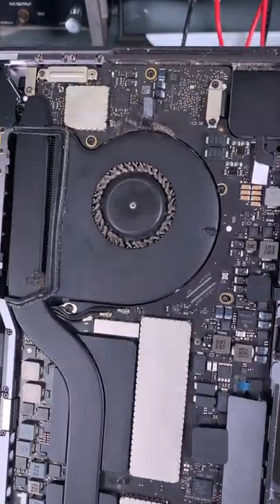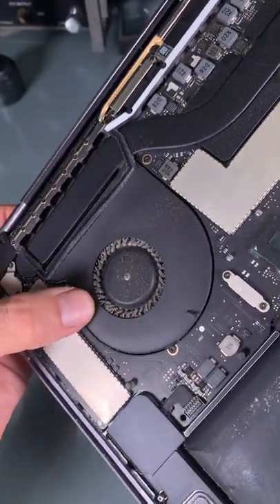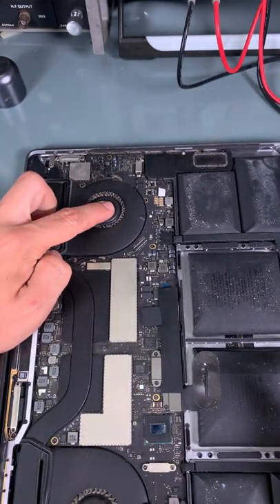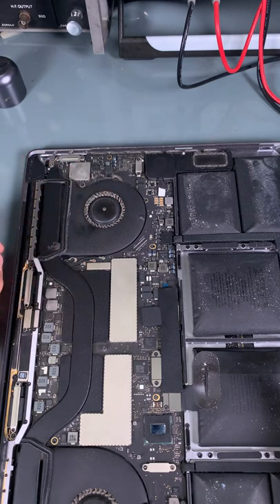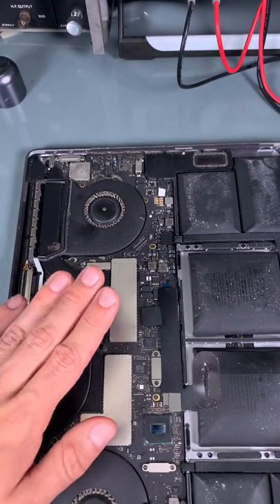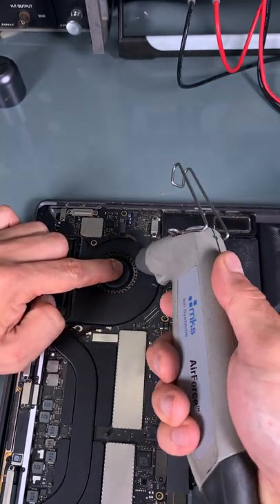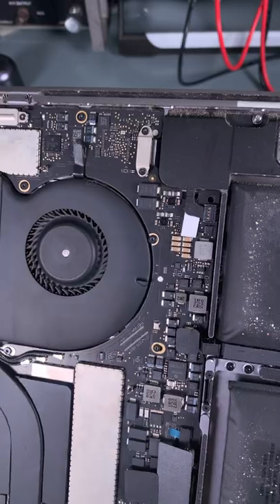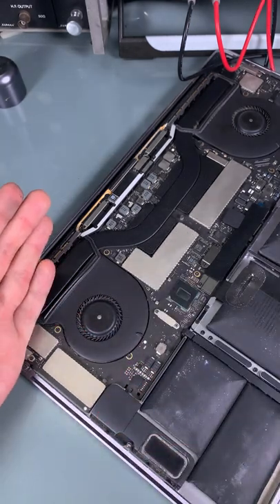dusting off / cleaning computer fan with compressed air - safety pro tip